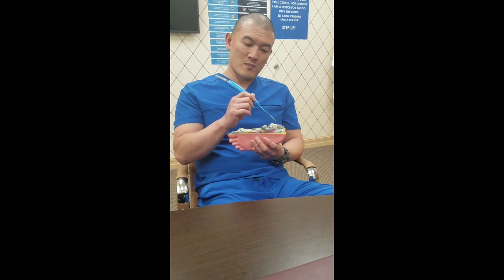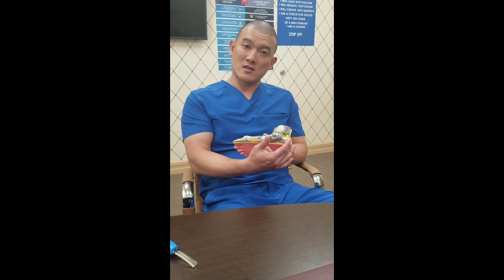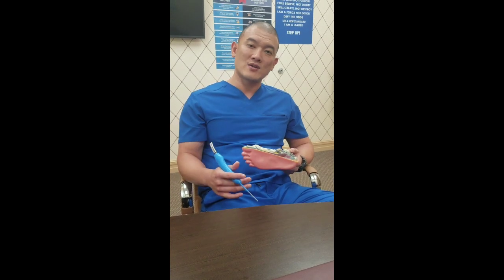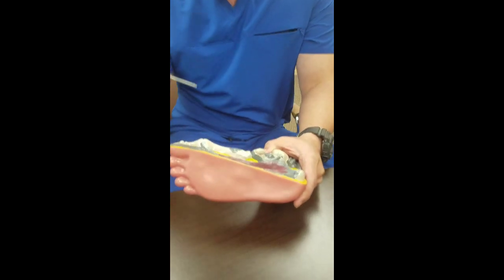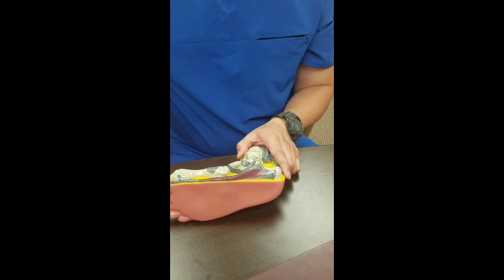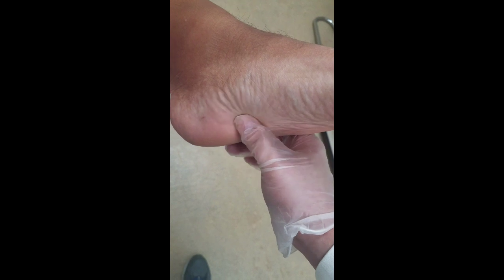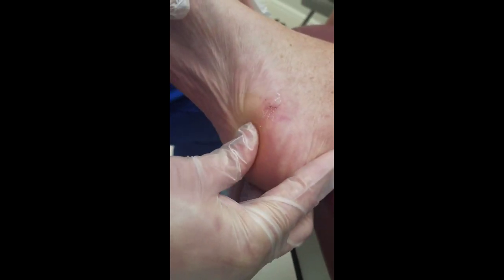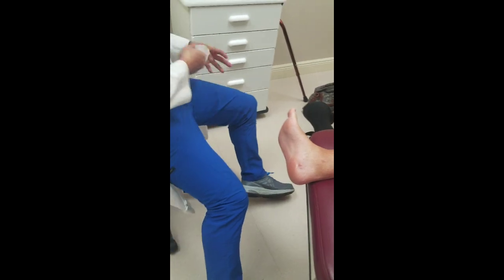Difficult heel pain what you need to know now!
Dr. Kevin Lam of Naples, Florida Family Foot and Leg Center, PA discusses the use of hydro surgery by TENJET for difficult plantar fasciitis.
730 Goodlette Road, Suite 102

FFLC has several centers throughout Lee, Collier and Charlotte Counties in Florida to get you back on your feet.

Emergency patients welcome.

Serving Southwest Florida Since 2005, Family Foot & Leg Center has 9 convenient locations throughout Collier, Lee, Charlotte, and Sarasota Counties. Offering pediatric to geriatric family care: Ingrown Toenails, Heel Pain, Bunions, Foot / Ankle Arthritis Pain, Plantar Fasciitis, Foot / Ankle Surgery, Custom Orthotics, and Diabetic Wound Care. In office X-rays, ultrasounds, and minor surgical suite exam rooms. Practice powered by EMR and advanced technologies. Home of the Lam Minimal Invasive No-Scar Bunion Surgery! Come Discover Why Patients Love Our 5-Star Foot & Ankle Care! Same Day Appointments! Easy Online Appointment Scheduling!